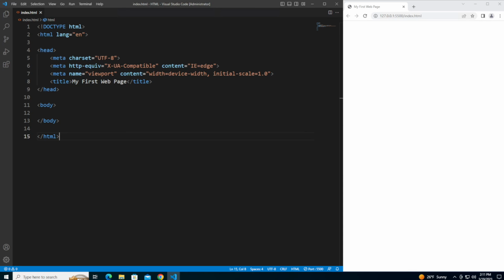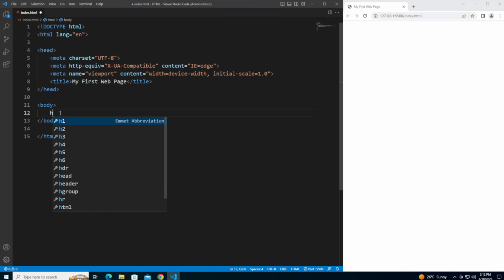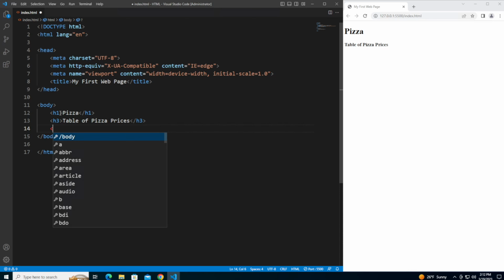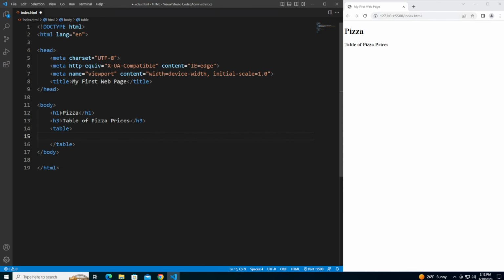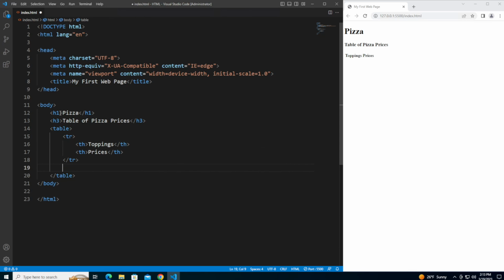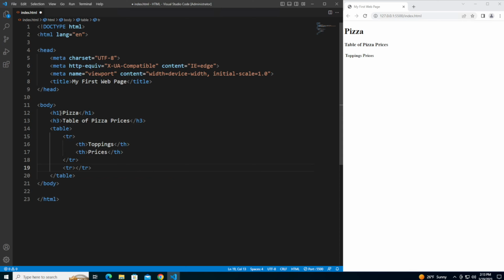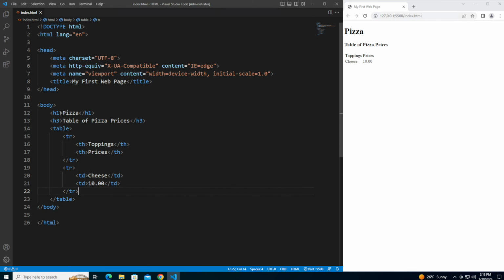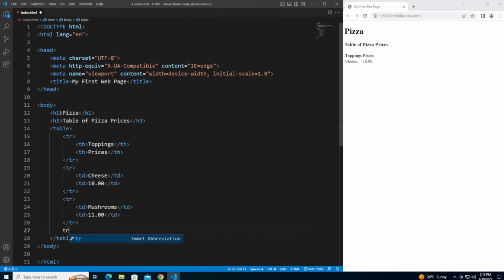Mastering Data Display: Tables in HTML Unleashed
In this YouTube video, we will be discussing tables in HTML. Tables are an essential tool for organizing and presenting data on web pages, making them a crucial element for any web developer.
By the end of the video, you'll have a solid understanding of how to use tables in HTML to create well-organized, structured data on your web pages. So whether you're a beginner or an experienced developer, join me for this informative and practical guide to tables in HTML!